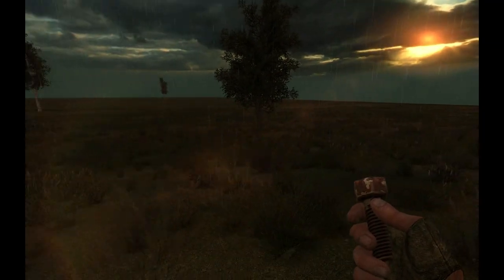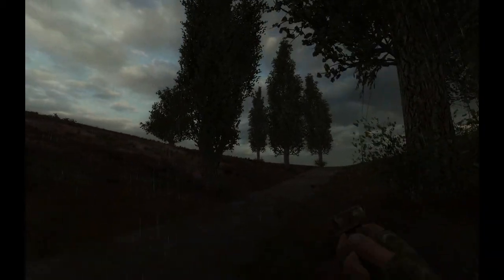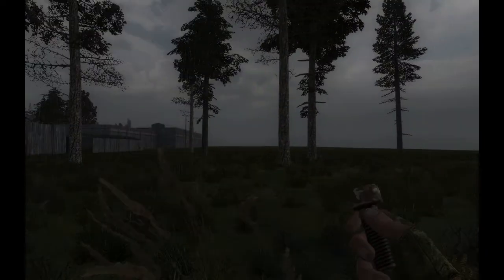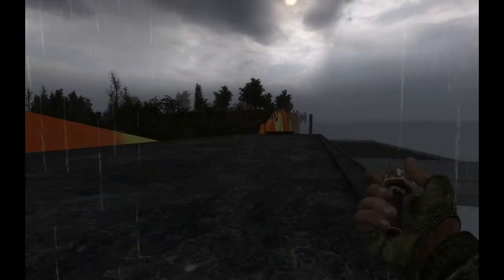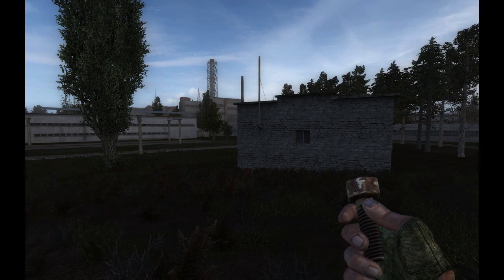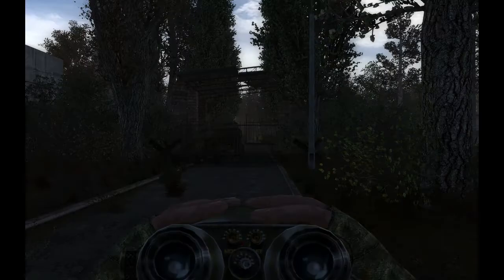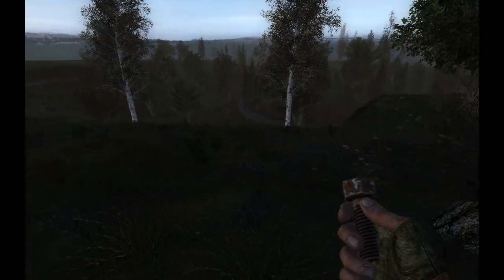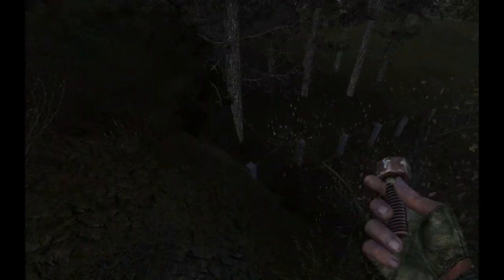Beta moments with Lost Alpha dev-cut (11). Bar TZ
My objective is to break the game.